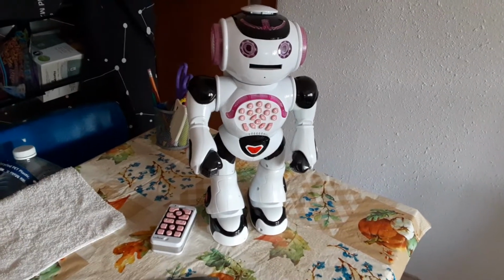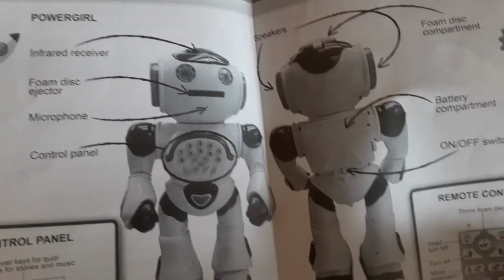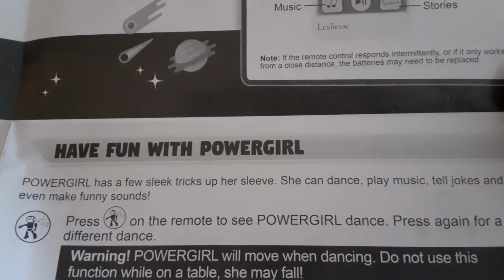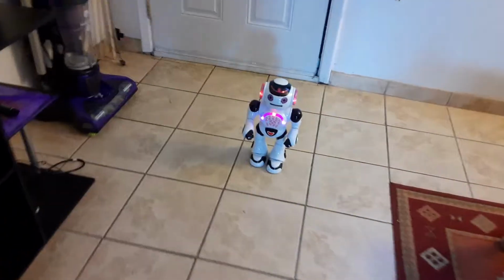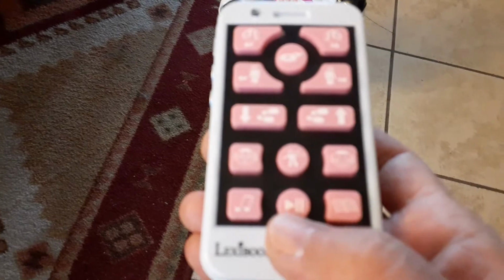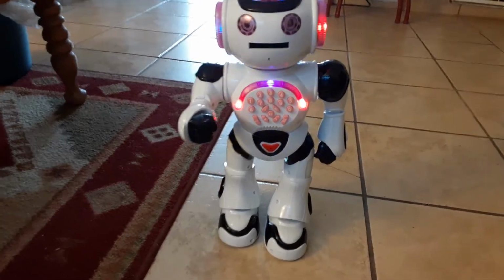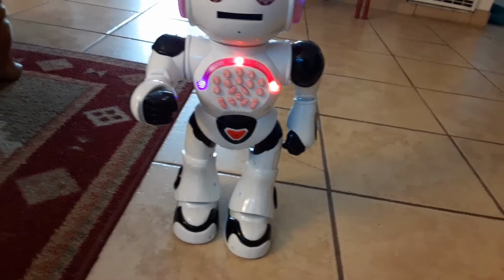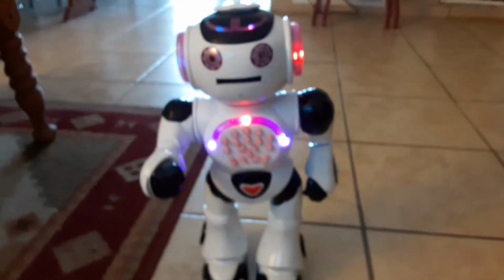POWERGIRL ROBOT by Lexibook review